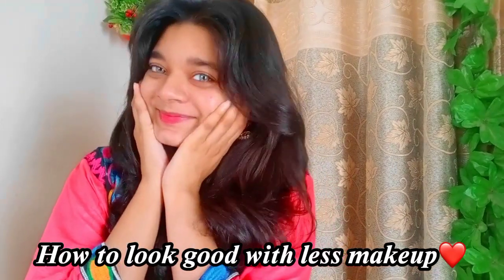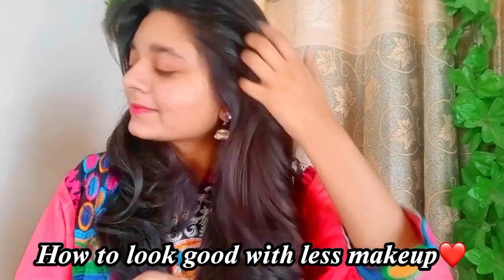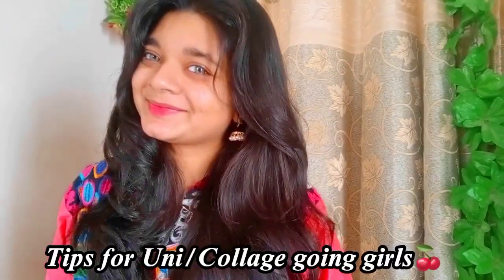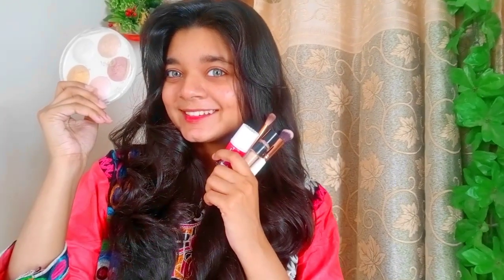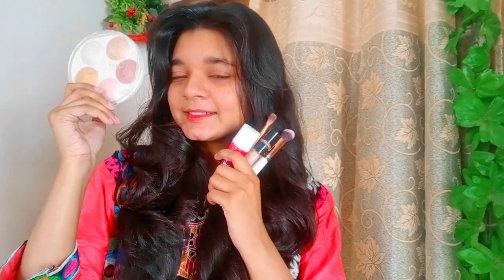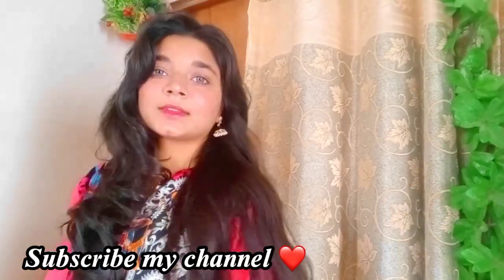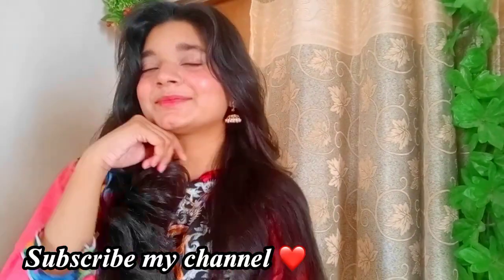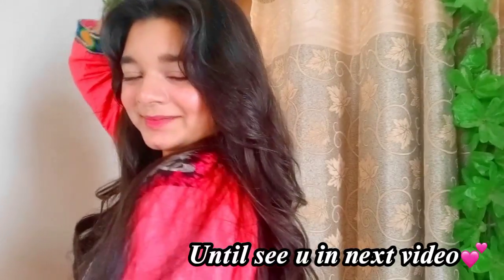How to look better with less makeup?💕|Adorable Grooming tips for school, college, university girls!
How to look better with less makeup 😍
Adorable grooming tips for school college university girls ❤️

Tips to look instantly attractive
Makeup
Makeup tips
Grooming tips
Look attractive
Look pretty
Minimal makeup
Minimal jewellery
Tips for uni girls
Tips for college girls
hajra Asad
VeeZee vlogs
no makeup
how to look better without makeup
beauty
makeup tutorial
how to look good without makeup
tutorial
no makeup tips for girls
tips for girls
look good without any makeup
how to look pretty without makeup
hajra asad
no makeup makeup
look good without makeup
makeup routine
tips to look good without makeup
how to look good without makeup dark skin
no makeup look
how to look beautiful
how to look good with no makeup
without makeup
how to look good without makeup with acne
l how to look good without makeup shorts
how to look beautiful without makeup
beautiful without makeup
how to look prettier without makeup
how to look cute without makeup
how to look pretty in school uniform without makeup
how to look attractive without makeup
how to be pretty without makeup
tips for uni and school girls
look presentable without makeup
tips to look better without makeup
how to look better without any makeup
with makeup and without makeup
why the right makeup is important
why is makeup important
why do i wear so much makeup
who needs more makeup
makeup for small irises
makeup for big eyes
easy smokey eye makeup tutorial for beginners
alia bhatt makeup tutorial wedding
alia bhatt makeup tutorial rocky aur rani
rocky aur rani ki prem kahani alia bhatt makeup
rocky aur rani ki prem kahani alia bhatt makeup look
rocky aur rani ki prem kahani
rocky aur rani alia bhatt look
natural makeup
mature makeup tutorial
drug store makeup
school air
school air proof makeup
fresh makeup for school
long lasting makeup tutorial
how to do long lasting makeup
celebrity makeup artist
celebrity makeup hacks
how to instantly look better without makeup
celebrity beauty tips
celebrity beauty secrets
vogue beauty secrets
celebrity makeup tips
celebrity makeup
daily
simple
back to school
affordable
why i still look bad after makeup
minimal makeup tutorial for beginners
minimal makeup tutorial
minimal makeup look
minimal makeup for beginners
minimal makeup
makeup makes me look worse
everyday makeup tutorial for beginners
everyday makeup tutorial
everyday makeup routines
everyday makeup look
everyday makeup 2023
everyday makeup
beginners makeup guide
5 minute face makeup tutorial
tiktok makeup hacks
tiktok beauty hacks viral
tik tok makeup
how to apply makeup for beginners
makeup test
makeup challenge
easy makeup
flawless makeup
reaction
starter kit makeup for beginners
beginners makeup kit
makeup kit for beginners
beginner makeup
drugstore makeup starter kit for beginners
beginner makeup tutorial
makeup starter kit for beginners
the ultimate drugstore makeup starter kit
makeup for beginners
base makeup
hacks
foundation
flaky foundation
cakey foundation
flawless base
makeup that looks like skin